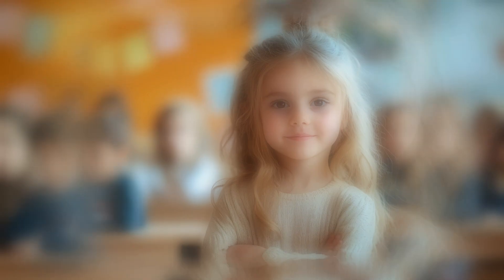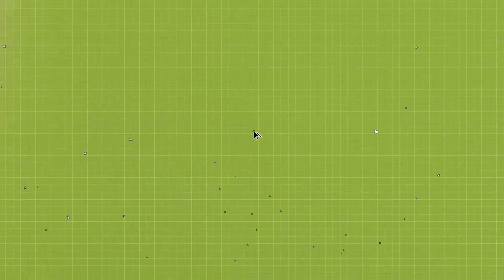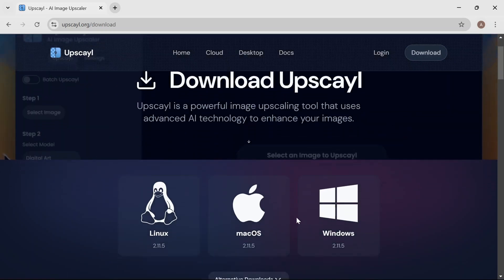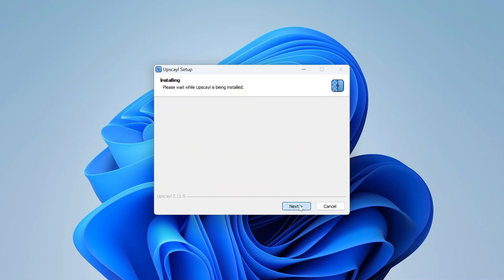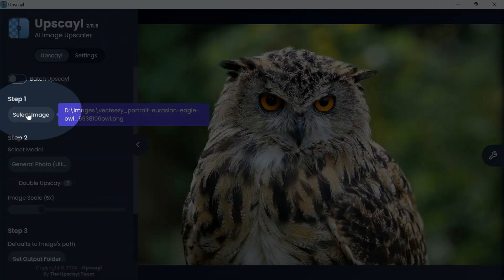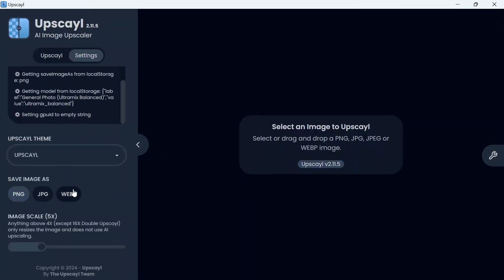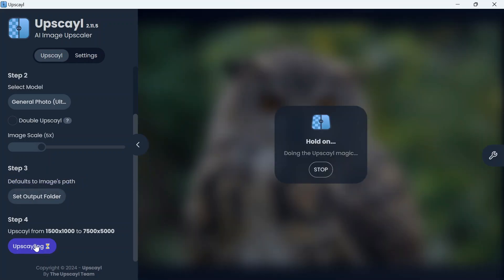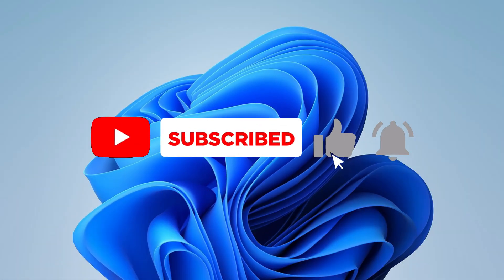Best FREE AI Image Upscaler in 2025!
FREE Image Upscaler You Need to Try! (100% Free)

►Ever taken an amazing photo, only to realize it's blurry, pixelated, or low-quality? Maybe you found an old, low-res image online and wished it were crystal clear. What if I told you AI can upscale your images for FREE – and it actually works like magic?

► In this video, I’ll show you the BEST free AI image upscaler that will instantly enhance any image—whether it’s a low-resolution photo, old scanned picture, or compressed screenshot. You’ll be amazed at how AI sharpens, enhances, and restores details with just ONE click!

🔴 No Watermarks
🔴 No Expensive Software Needed
🔴 Super Fast & Easy to Use

💡 Why You NEED to Try This AI Image Upscaler:
✅ 100% Free – No hidden fees, no watermarks!
✅ Insane Quality Boost – Turns blurry images into high-definition photos
✅ Fast & Easy – Drag, drop & upscale in seconds!

🎯 Perfect for:
✅ Graphic Designers – Get higher-quality images for your work
✅ Photographers –  Enhance old or low-res photos
✅ Social Media Creators – Make your posts look sharp & professional
✅ Gamers & Anime Fans – Upscale screenshots, wallpapers & artwork
✅ EVERYONE – If you’ve ever struggled with bad image quality, this is for you!

💥 DON’T MISS OUT! This tool could change the way you edit images forever. Watch till the end to see mind-blowing before-and-after comparisons!

►Timestamp:
00:00  Intro
00:39  Download and Install Upscayl
01:30  How to Use It
02:48  Outro

Best free image upscaler
How to enhance photo quality
Free photo resolution enhancer
Free image upscaler
Enhance photo quality
Best image upscaler tools
Photo resolution enhancer
Image upscaler software
Improve image quality
Upscale low-resolution images
AI photo enhancer
Increase image resolution
Best AI image upscaler 2024